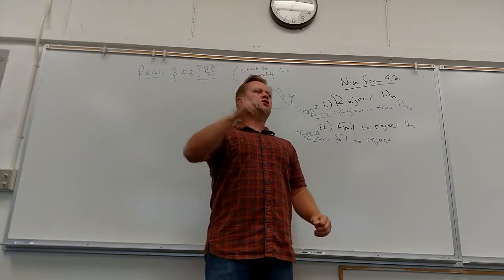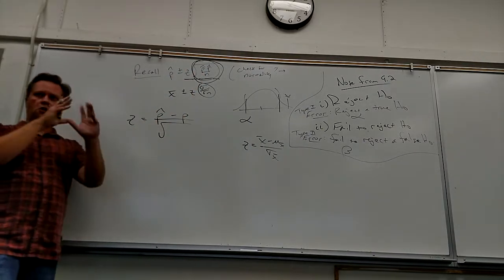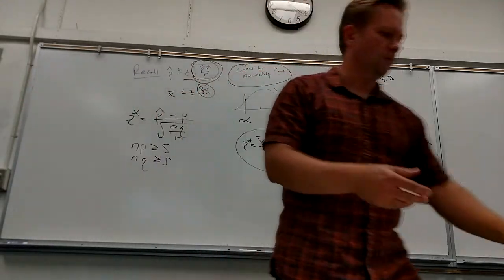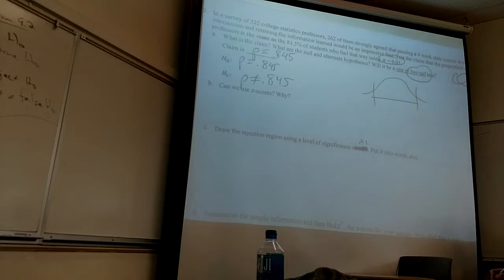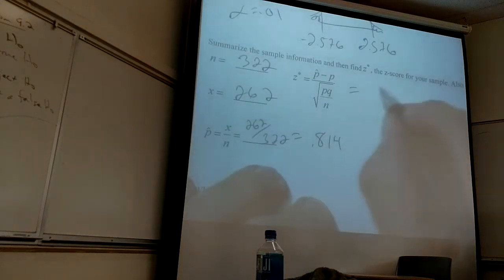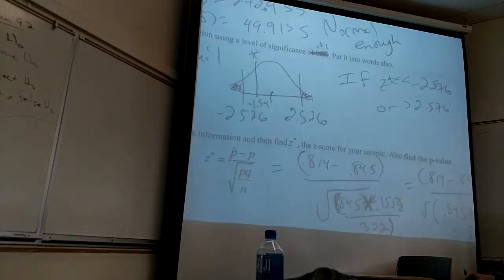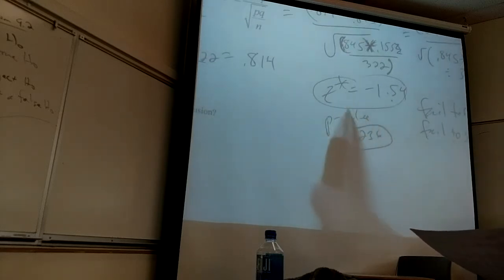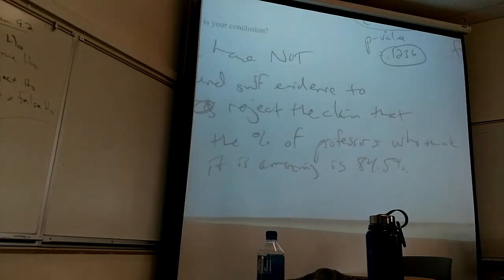Math 160, Nov 8 Lecture, Part 1